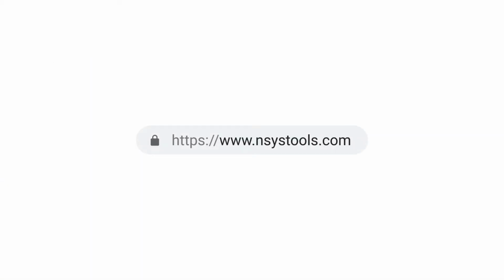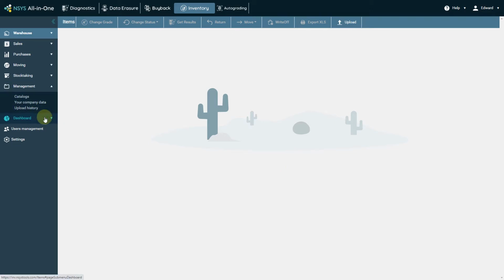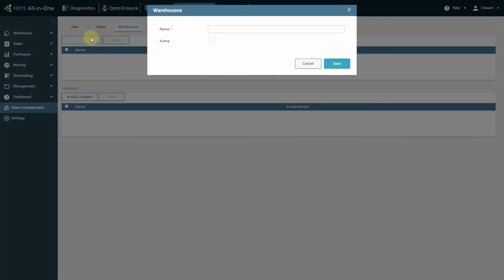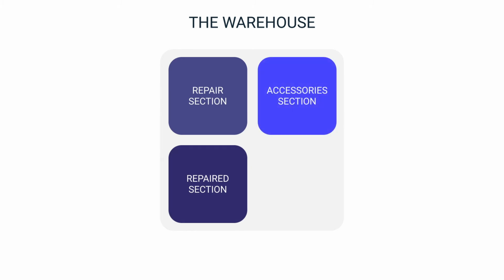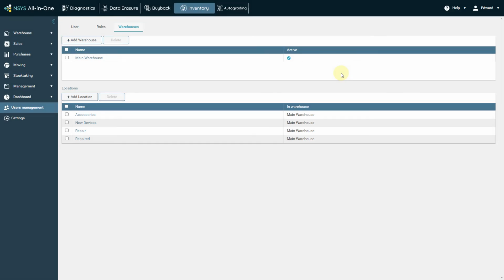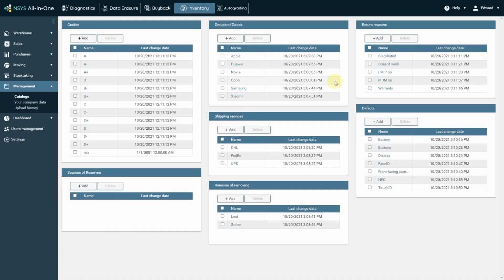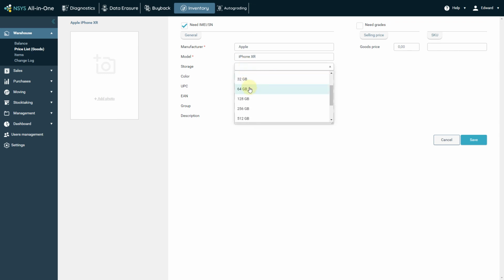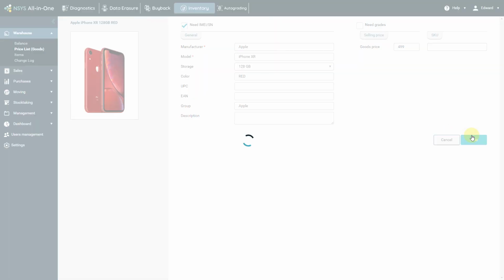Getting started. Inventory basics course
Welcome to the NSYS Inventory — the first inventory management system designed specifically for the used electronics industry. In this video, we will cover setting up your account so you can easily start managing your inventory!
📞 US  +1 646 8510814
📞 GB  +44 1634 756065